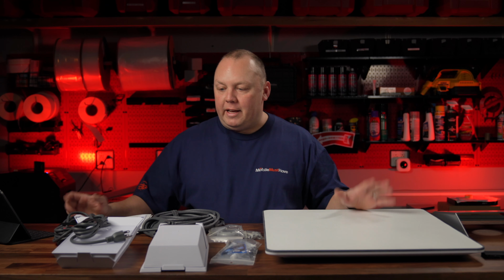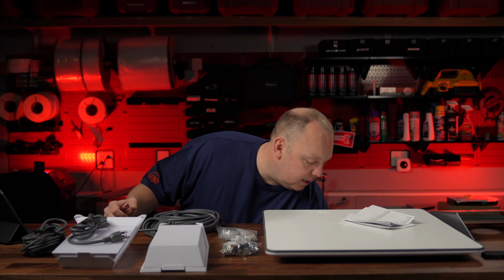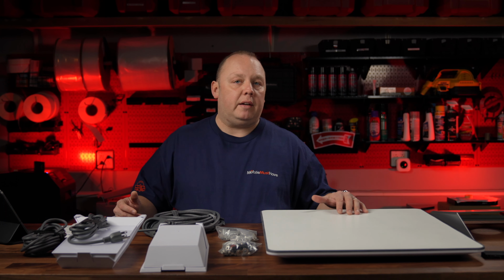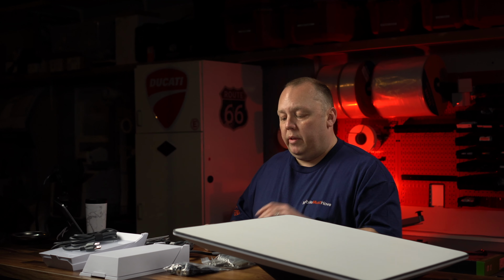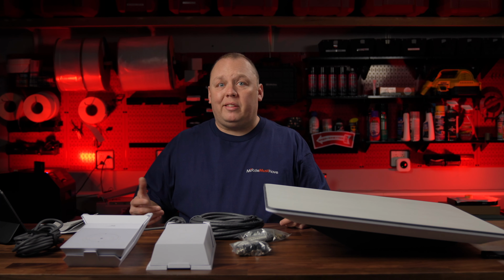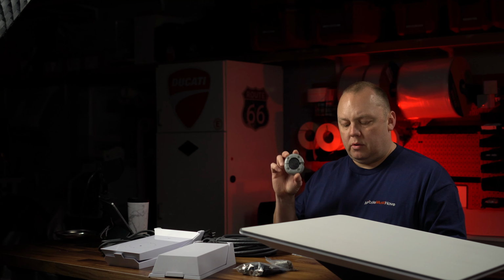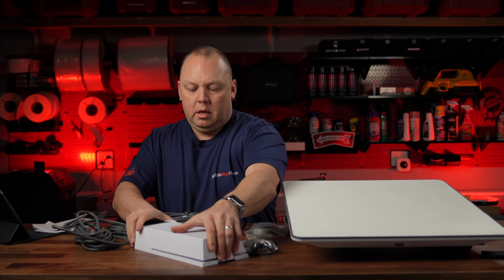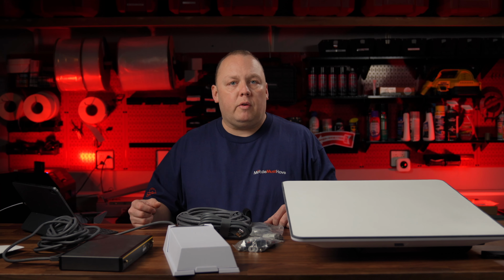Starlink High Performance In Motion Overview - In Stock Now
See the new Starlink in Motion in action shipping today.

Chapters
0:00 Introduction
0:30 Unboxing
3:10 What is Starlink?
4:00 Benefits of High Performance In Motion
4:55 Installation Basics
8:19 Mounting Brackets
8:45 Is it Worth it?
9:25 Downsides
10:54 Roof Installation
12:50 Integration with Cellular & Peplink
16:15 Membership Savings
17:00 How to Contact Us